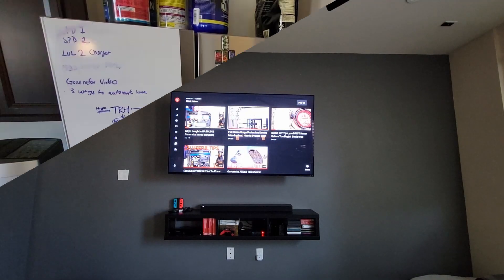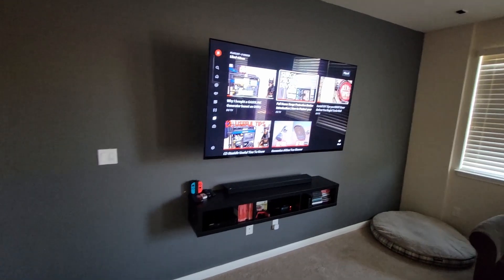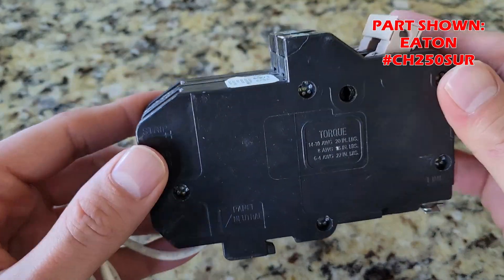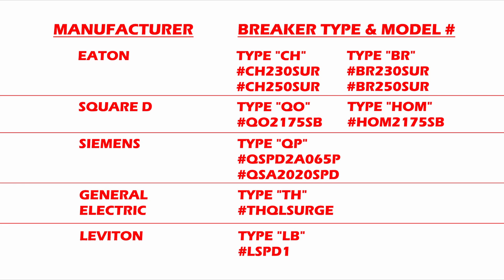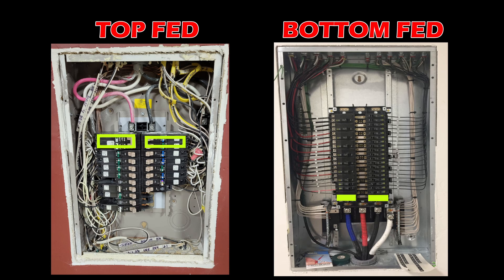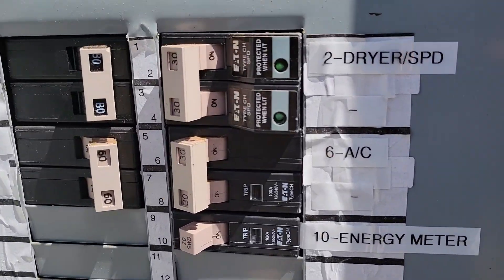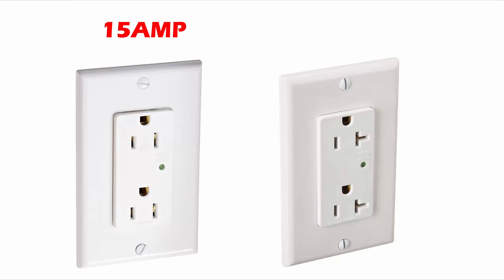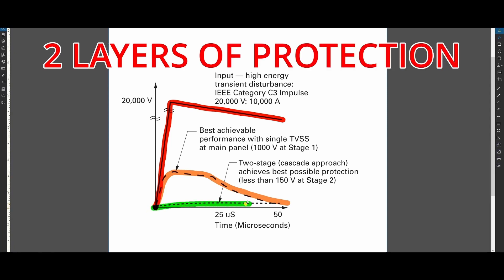Protect Your Electrical Appliances With These Two Components | SPDs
Save your electrical appliances by installing surge protection devices throughout your home.
A surge protection device can help reduce damage caused by an electrical transients, usually from a nearby lightning strike to the electrical system or utility equipment failures.
I discuss what you need to know about surge protection devices (SPDs) and why you benefit from installing one.

EQUIPMENT
INTERNAL SPDs (compatible with part specific electrical panels)
Eaton model CH230SUR discontinued
Eaton model CH250SUR discontinued
Eaton model CHPSURGE ~$80,
Eaton model BR230SUR discontinued
Eaton model BR250SUR discontinued
Eaton model BRNSURGE ~$85,
SQUARE D model QO2175SB ~$85,
SQUARE D model HOM2175SB ~$85,
SIEMENS model QSPD2A065P ~$130,
SIEMENS model QSA2020SPD ~$99,
GENERAL ELECTRIC model THQLSURGE ~$105,
LEVITON model LSPD1 ~$155
LEVITON model LSPD1-T ~$136

EXTERNAL SPD (compatible with all with ALL electrical panels)
80,000A Surge Current Protection (per phase) ~$119, SQUARE D model HEPD80
104,000A Surge Current Protection (per phase) ~$182, EATON model CHSPT2ULTRA
140,000A Surge Current Protection (per phase) ~$263, SIEMENS model FS140
140,000A Surge Current Protection (per phase) ~$200, SIEMENS model FSPD140

RECEPTACLE SPDs (compatible with ALL receptacles)
Eaton 15A Receptacle model 5280 ~$35,
Eaton 20A Receptacle model 5380 ~$43,

TIMESTAMPS
0:00 Introduction
0:53 Complete Home SPD
3:35 Receptacle SPD
4:35 Big Picture

high voltage protector for home
surge protection device installation
how to fit a SPD, how to fit a type 2 SPD, fitting a SPD, how to fit a SPD, type 2 SPD, how to fit a SPD in a consumer unit,
surge protector, surge protection,surge protection device, surge protection rewire, wylex spd, consumer unit surge protector,Transient over-voltages,Surge Protection Devices,